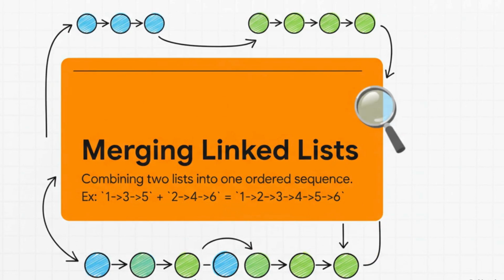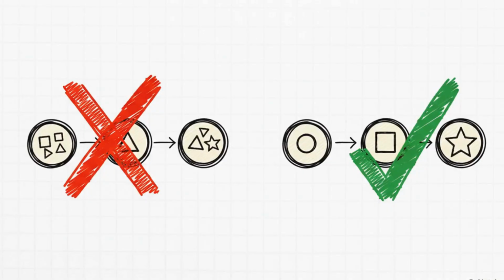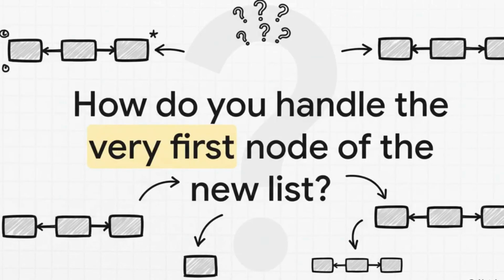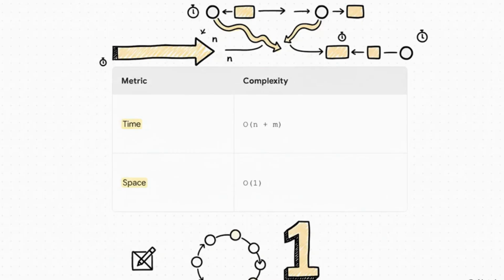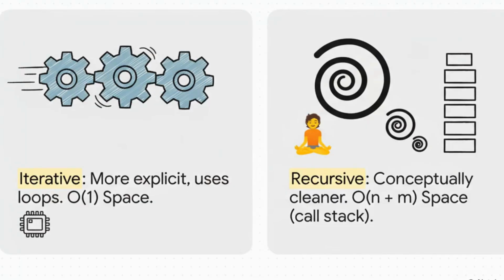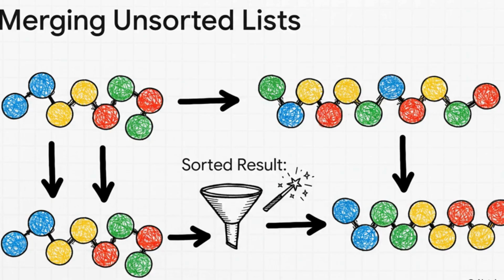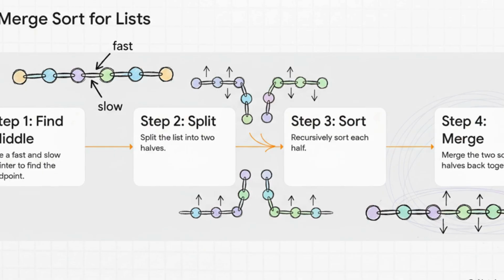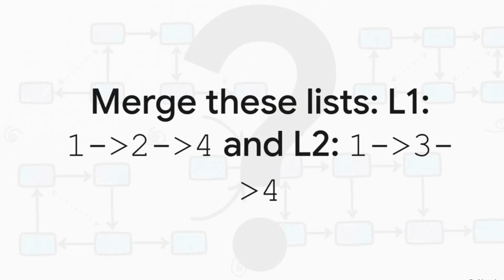Merge Two Sorted Linked Lists MASTERCLASS | Iterative, Recursive, K-Lists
Merging Linked Lists is one of the most important interview patterns — especially Merge Two Sorted Lists.

In this video, we go from Beginner → Advanced and cover everything you need for coding interviews.

🟢 Level 1: Understand the Problem

Most interview questions mean:

👉 Merge two sorted linked lists

Example:

List A:
1 → 3 → 5

List B:
2 → 4 → 6

Result:
1 → 2 → 3 → 4 → 5 → 6

Think of it like merging two sorted arrays — but with pointers.

🟢 Level 2: Core Idea (Very Important)

We:

✔ Compare values
✔ Attach the smaller one
✔ Move that pointer
✔ Repeat

Simple idea. Powerful pattern.

🟢 Level 3: Iterative Solution (Most Important)

We use a dummy node (very important trick).

Why dummy?
It simplifies head handling and avoids edge cases.

Complexity:

Time: O(n + m)
Space: O(1)

🔥 Interview Question:
Why do we return dummy.next instead of dummy?

🟡 Level 4: Recursive Merge

Cleaner and elegant.

But:

Space: O(n + m) (due to recursion stack)

Used when interviewer wants clean thinking.

🟠 Level 5: Merge Two Unsorted Lists

Two approaches:

1️⃣ Just attach second list at end (if order doesn’t matter)
2️⃣ If sorted result required → combine then sort

Best method: Use Merge Sort

🔵 Level 6: Merge K Sorted Lists (Advanced)

Example:

List1: 1 → 4 → 7
List2: 2 → 5 → 8
List3: 3 → 6 → 9

Efficient approaches:

1️⃣ Min-Heap → O(N log k)
2️⃣ Divide & Conquer → O(N log k)

Very common FAANG interview question.

🟣 Level 7: Merge Sort on Linked List

Merge is the backbone of Merge Sort.

Steps:

✔ Find middle (fast & slow pointer)
✔ Split list
✔ Recursively sort
✔ Merge

Space: O(log n)

🧠 Advanced Variations

✔ Merge in reverse order
✔ Merge alternating nodes
✔ Merge and remove duplicates
✔ Merge circular linked lists
✔ Merge doubly linked lists

⚠️ Common Mistakes

❌ Forgetting dummy node
❌ Losing next pointer
❌ Not attaching remaining list
❌ Returning wrong head
❌ Modifying original head incorrectly

🎯 Mini Challenge

If:

L1:
1 → 2 → 4

L2:
1 → 3 → 4

What’s the merged result?

Pause the video and try it before checking.